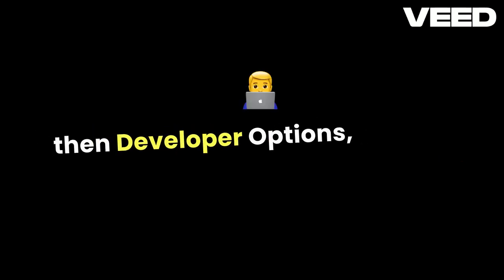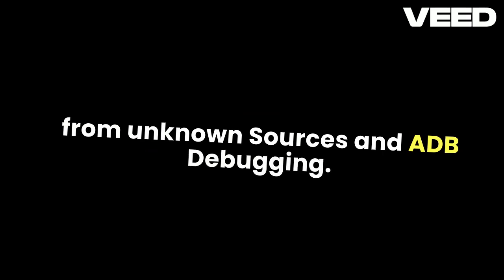How To Install TiviMate APK on Amazon Fire TV [Latest App 2025] - Quick & Easy Guide!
🔥 In this video, I’ll show you how to install TiviMate on Firestick easily. TiviMate is one of the best IPTV players for streaming live TV, and with this guide, you’ll have it up and running in no time!

🔹 Chapters:
00:00 – Intro
00:45 – Enable Unknown Sources
01:30 – Install Downloader App
02:15 – Download & Install TiviMate
03:30 – Set Up TiviMate
04:45 – Enjoy Streaming

⚠️ Note: TiviMate does not provide any IPTV service. You will need to use your own IPTV subscription.

TiviMate,
TiviMate on Firestick,
Install tivimate apk on firestick,
TiviMate Firestick,
Install TiviMate on Fire TV,
How To Install TiviMate on Amazon Fire TV,
TiviMate APK on Fire TV,
TiviMate APK For Firestick,
tivimate app,
tivimate app firestick,
tivimate fire stick,
tivimate amazon fire stick,
How to install tivimate on firestick,
tivimate app download,
tivimate review,